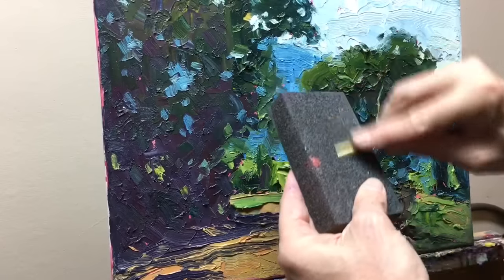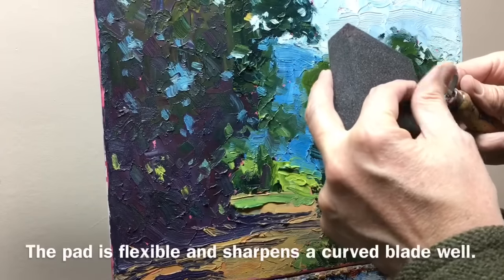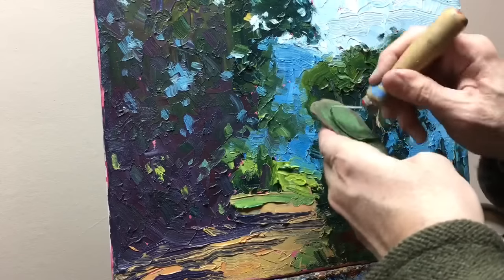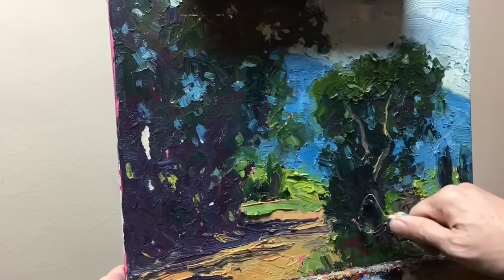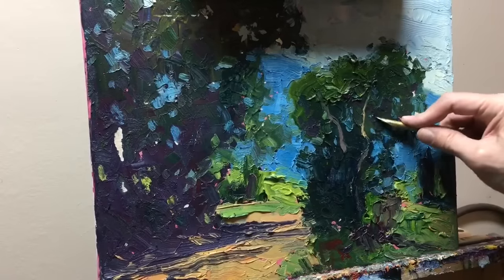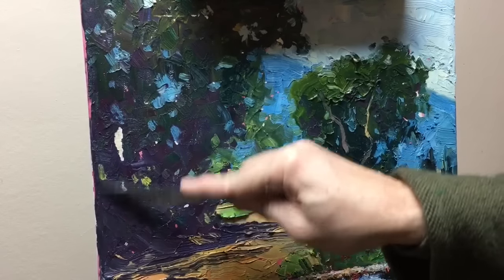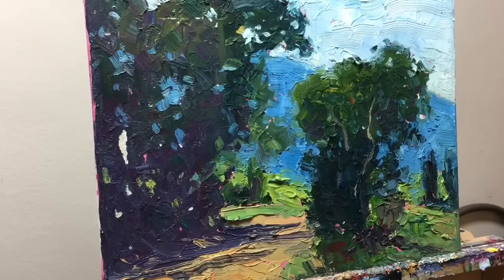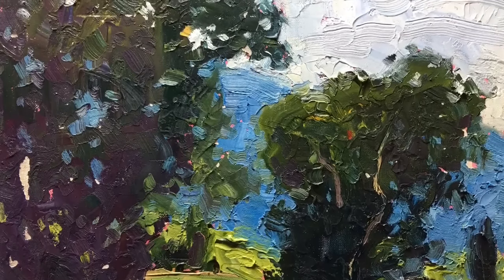310: Scraping a canvas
Landscape painter Brad Teare demonstrates how to scrape a canvas in order to add a further layer of thick, rich paint.